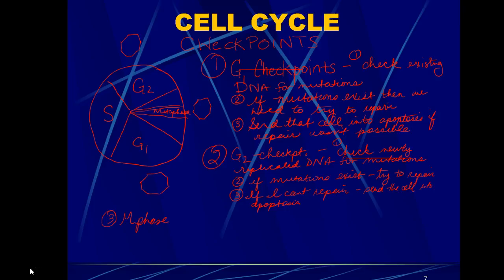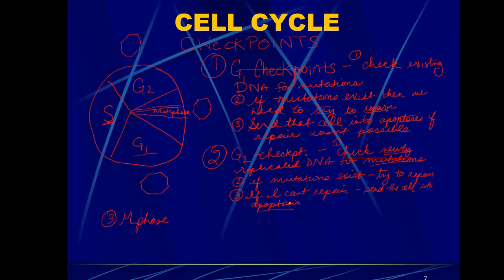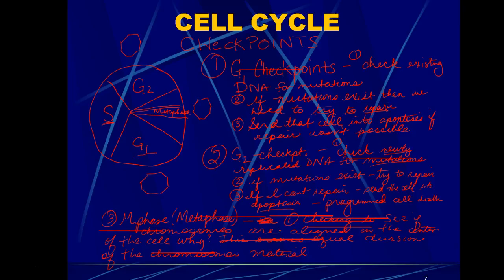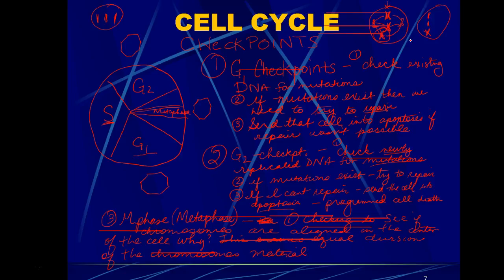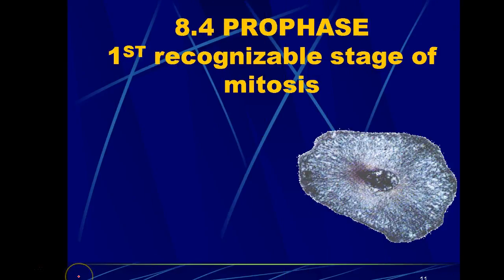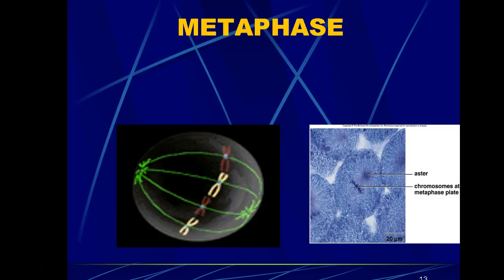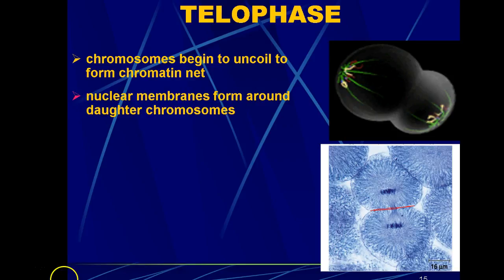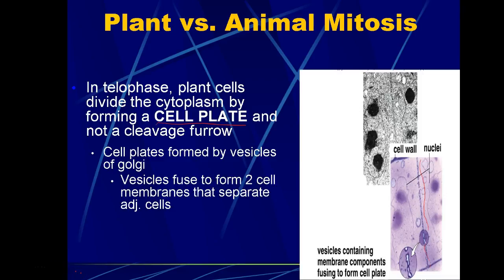MITOSIS Slides 7-19